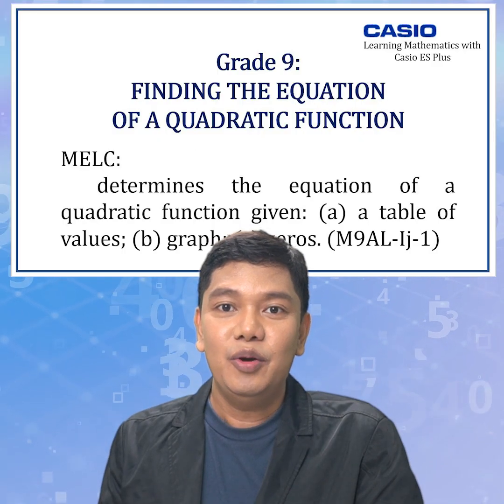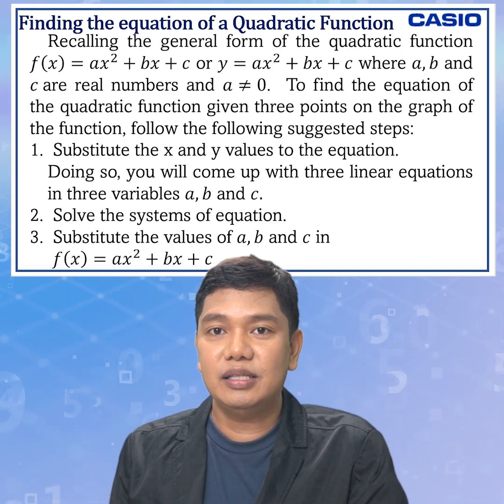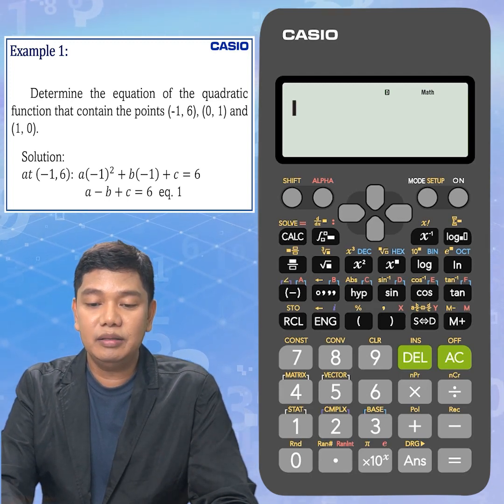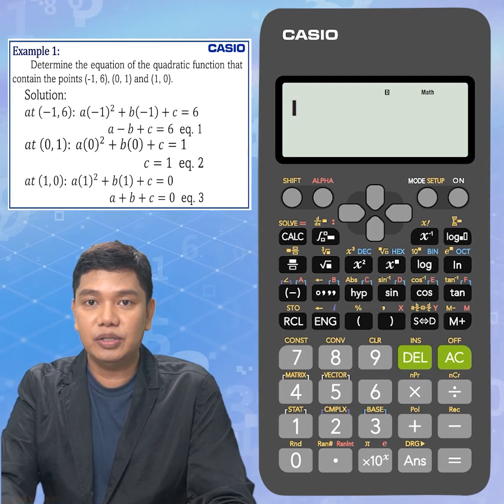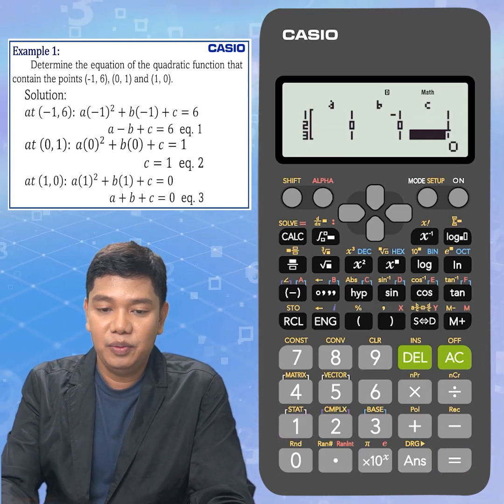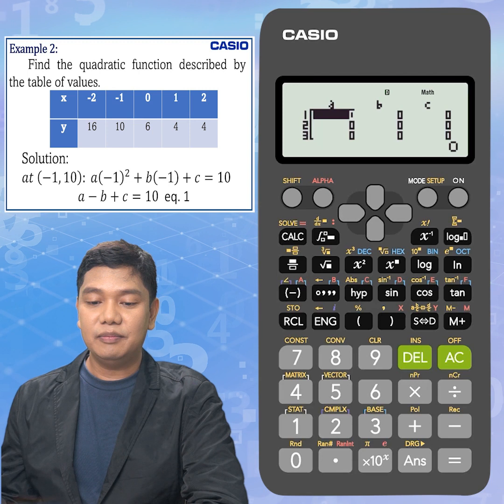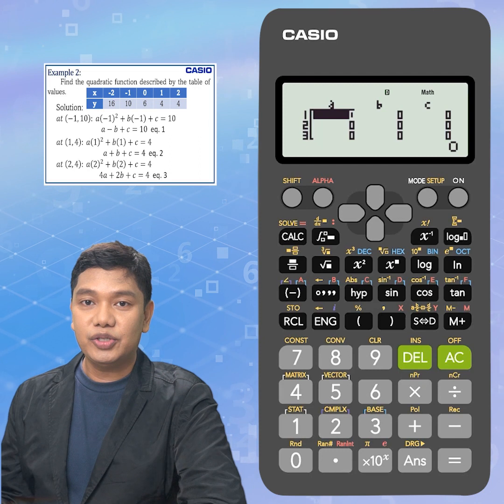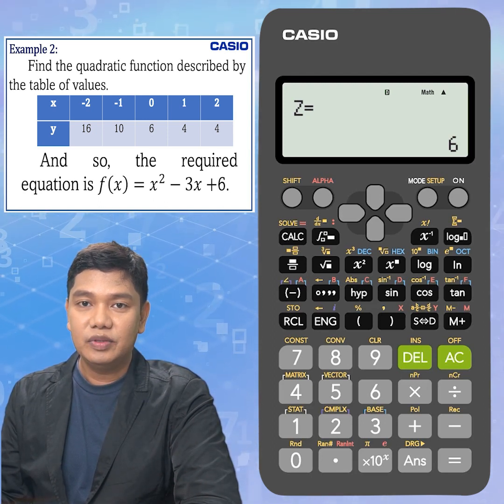FINDING THE EQUATION OF A QUADRATIC FUNCTION